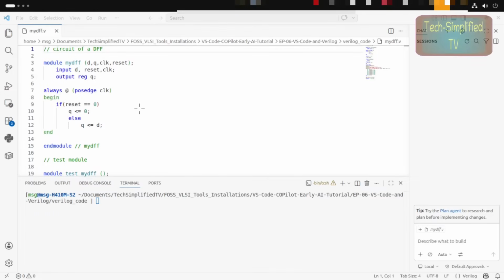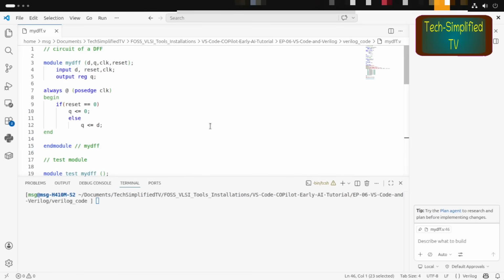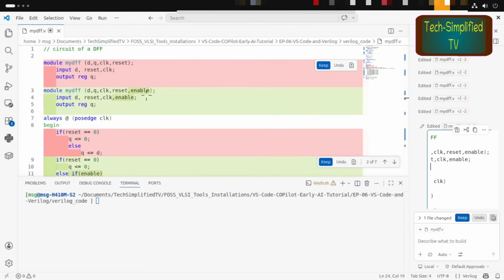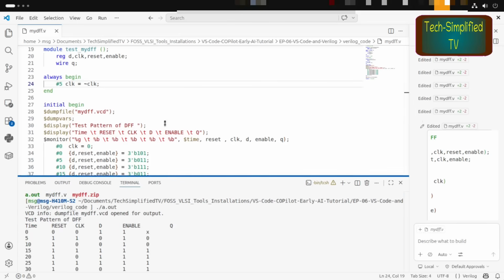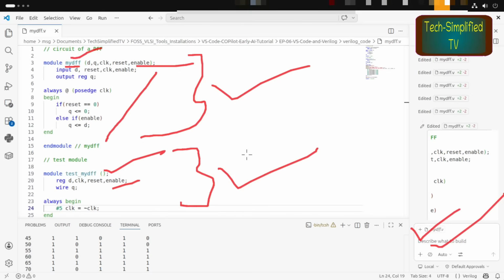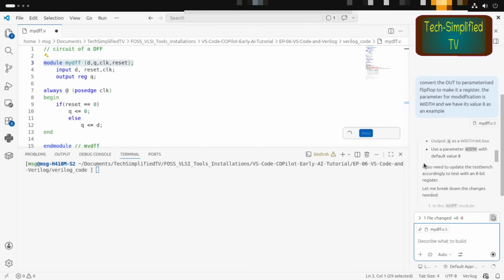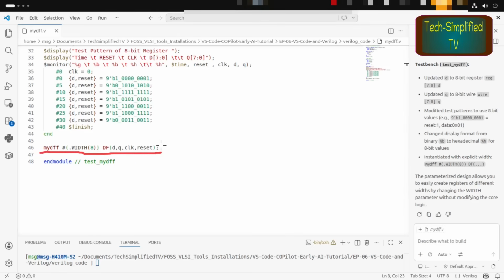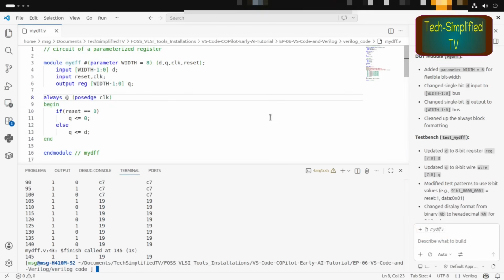Verilog D Flip-Flop Enhancements in VS Code 🔥 | Enable Signal + Parameterized N-bit Register (WIDTH)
In this hands-on tutorial, we explore two powerful Verilog experiments using VS Code + GitHub Copilot 🤖 to enhance a basic D Flip-Flop design for real-world VLSI applications 🧠⚡

🧪Experiment 1: Add Enable Signal

We upgrade the standard D Flip-Flop by introducing an enable (en) signal, allowing controlled data capture ⏱️

👉 Key concepts:
Register updates only when the enable signal is active
Holds previous value when disabled
Widely used in clock control and low-power design

🧪 4️⃣ Experiment 2: Create N-bit Parameterized Register

We extend the design to a scalable N-bit register using parameters 📦
👉 Why this matters:
Makes RTL design reusable and flexible
Easily change data width without rewriting code
Follows industry-standard hardware design practices

Chapters:
00:00 Beginning and Code Description
01:56 Experiment 1: Add Enable Signal
08:01 Experiment 2: Create N-bit Parameterized Register

✅ How to design an Enable-controlled D Flip-Flop
✅ Understanding control signals in sequential logic
✅ Writing parameterized Verilog modules
✅ Benefits of scalable and reusable RTL design
✅ Using GitHub Copilot 🤖 in VS Code for faster development

👨‍💻 Who Should Watch:
✅👨‍🎓 VLSI / ECE Students
✅🧑‍💻 RTL Designers & Verification Engineers
✅⚡ FPGA Developers
✅📐 Digital Design Beginners

💡 These concepts are widely used in:
✅RTL-to-GDSII flows 🏭
✅FPGA design 🧩
✅Low-power chip design 🔋
✅SoC register architecture 🧠

This video also suggests:
how to add enable signal in verilog d flip flop design
parameterized register design in verilog with width example
verilog mydff module with enable and reset explained
github copilot verilog coding tutorial in vs code 🤖
scalable rtl design using parameters in verilog
d flip flop with enable signal real vlsi example
beginner to advanced verilog register design tutorial
fpga register design using parameterized modules
rtl design best practices for semiconductor engineers
vs code verilog workflow with ai coding assistance